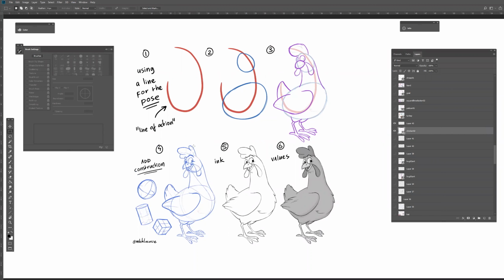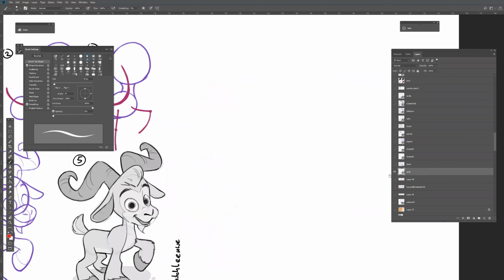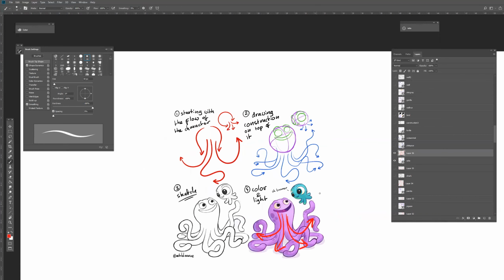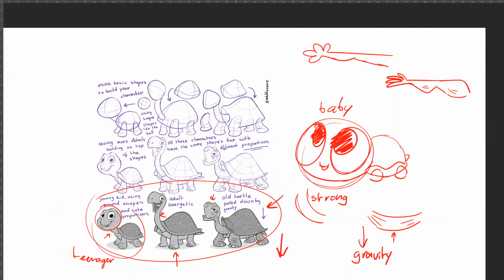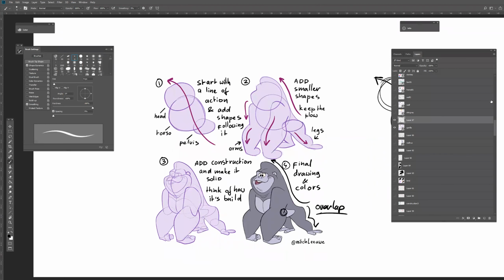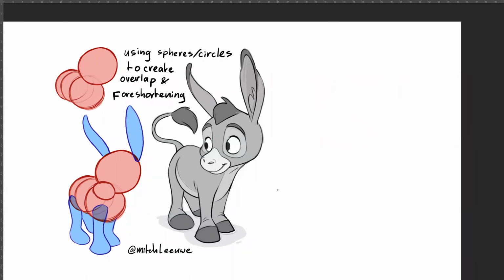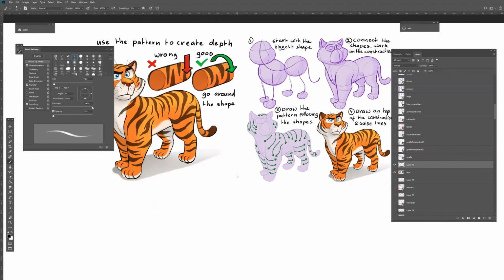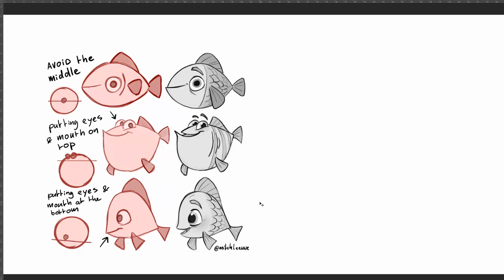animal video part2